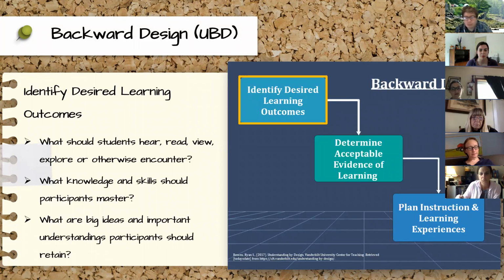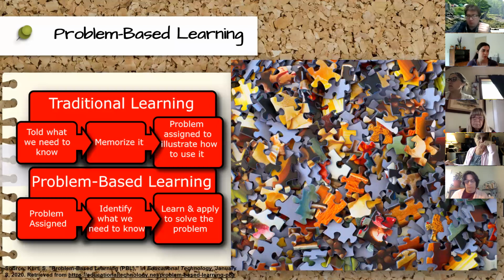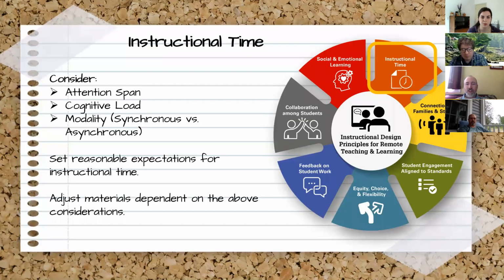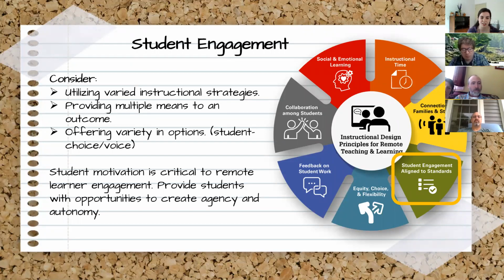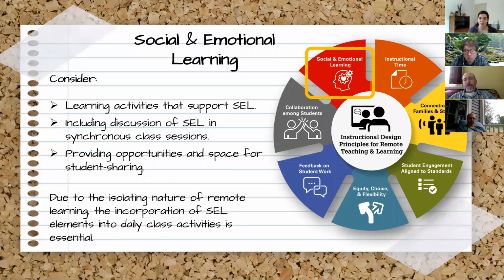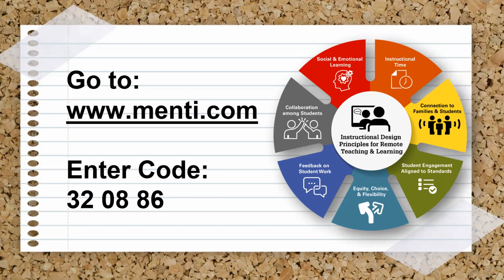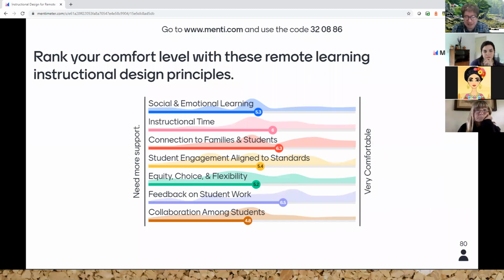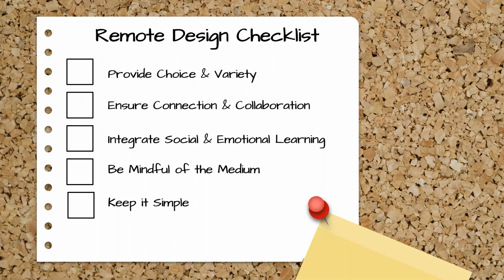Remote Learning 101, Module 2, Week 1, Part 1: Instructional Models and Best Practices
Remote learning is different enough from in-class learning to require adaptation to instruction. We explore models for remote learning and best practices for designing remote instruction. How might we adapt in-class instruction for a remote setting?